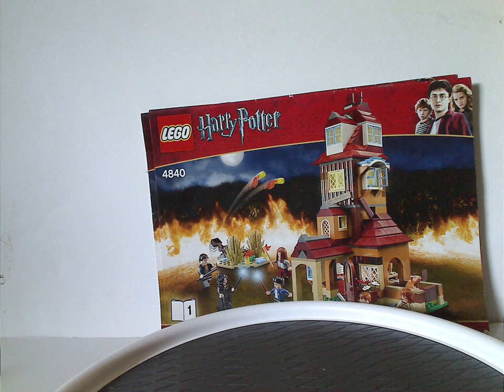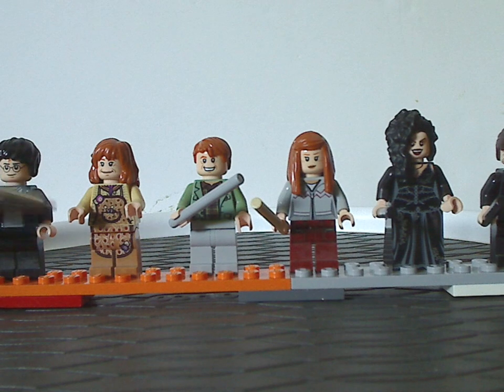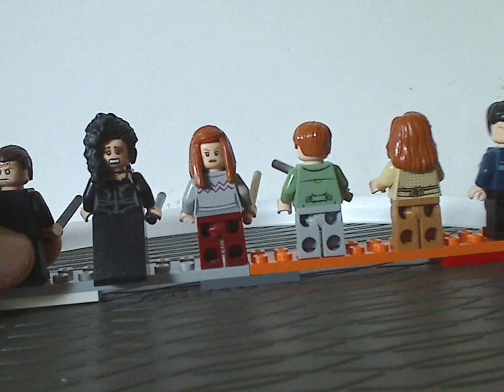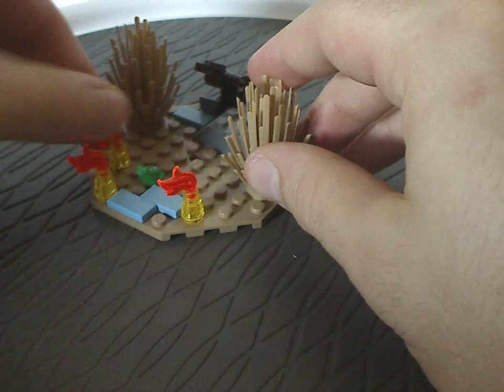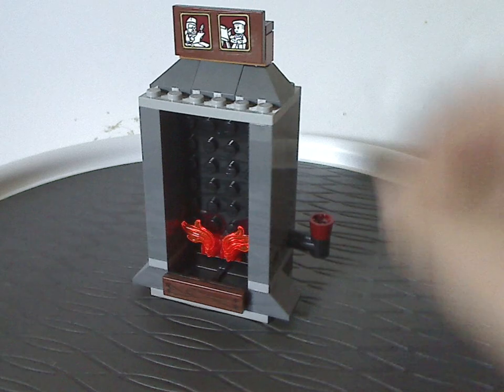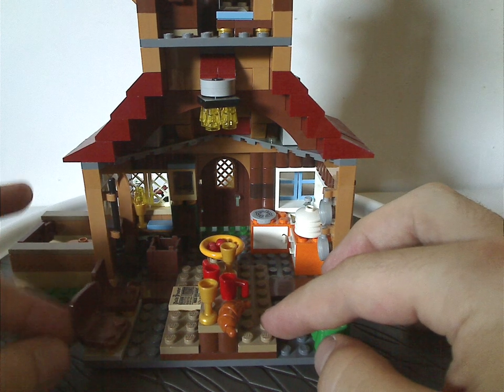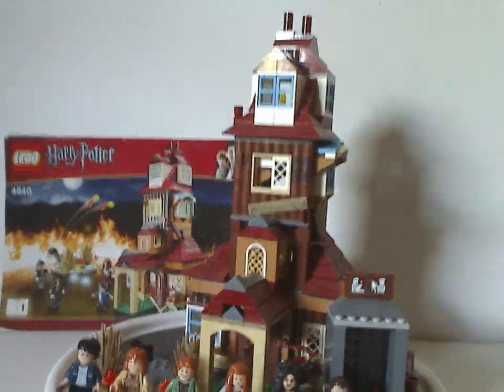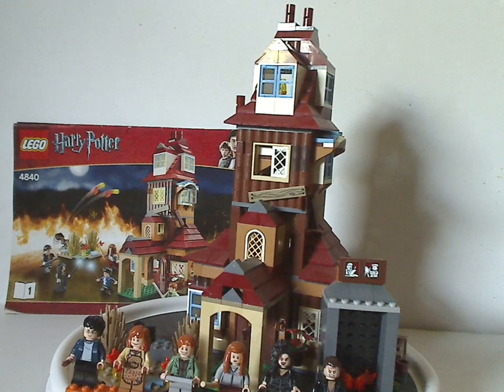Lego Harry Potter Review: the Burrow 2010